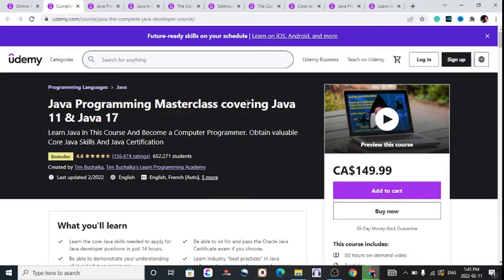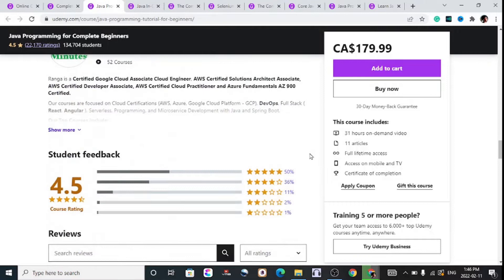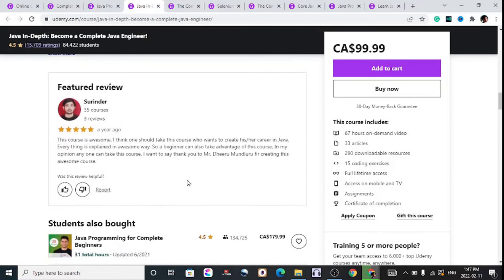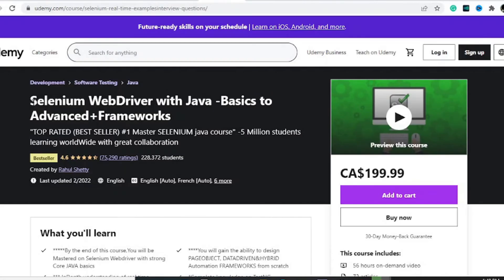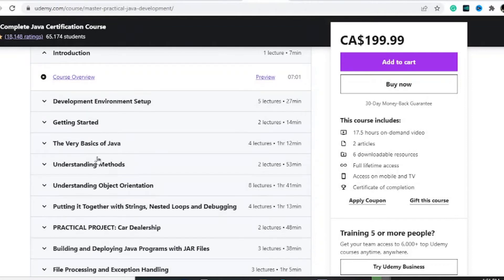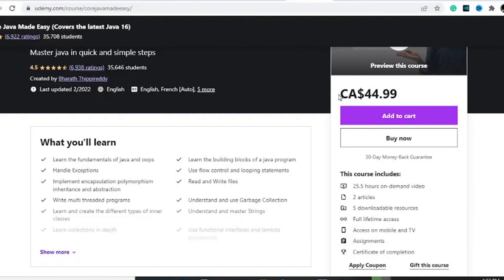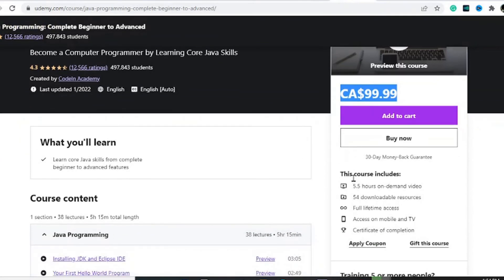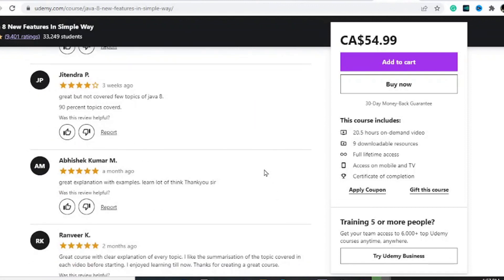Best Udemy Courses For Java - Best Java Course In Udemy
Best Udemy courses for java - how to get Udemy courses for Java developers and these are some of the most popular java courses in version of java 2022...

The Java In-depth. Become a complete Java Engineer

Java 8 new features in a simple way.

Timestamps
0:00 Intro Java programming masterclass covering Java 11
0:31 Java programming for complete beginners
0:57 The Java In-depth. Become a complete Java Engineer
1:39 The complete Java Development Bootcamp
2:14 The selenium Webdriver with Java
2:55 The complete Java certification course
3:38 The core Java Made Easy
4:21 Java Programming: Complete Beginner to Advanced
4:52 Java 8 new features in a simple way.
5:20 Outro

Best java course in udemy.
these are the best courses to learn java from scratch and become a java developer.
5 best autocad courses udemy... 5 best java courses udemy. 5 best free java courses for beginners on udemy. biggest selenium java udemy video course promo.